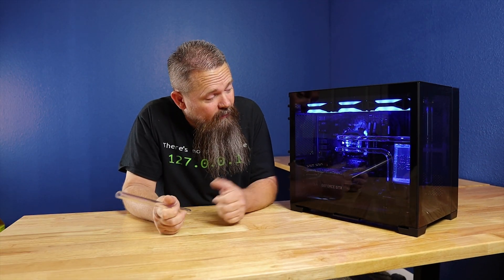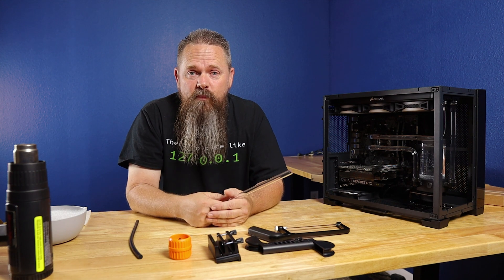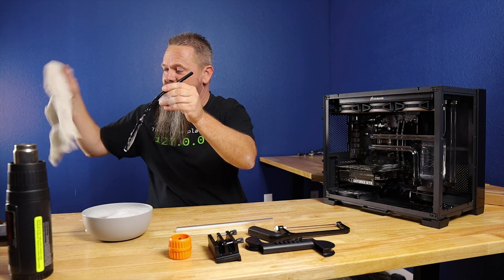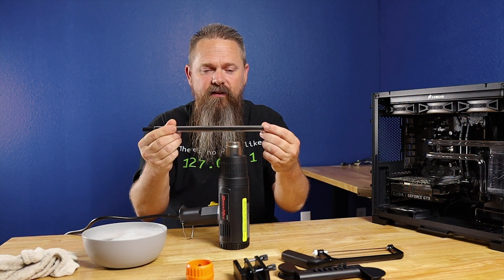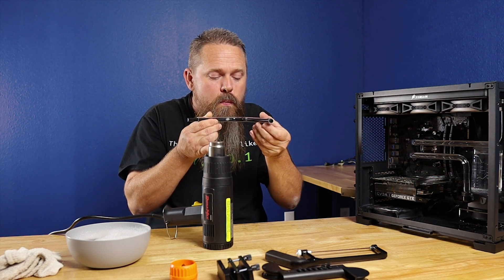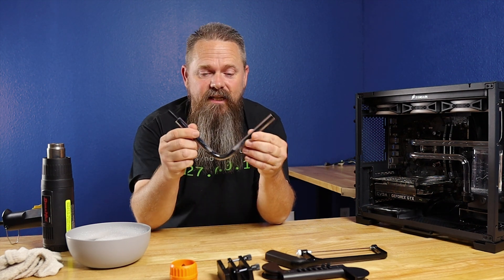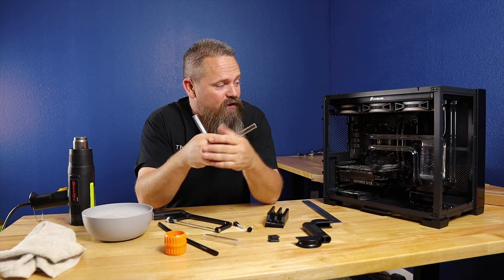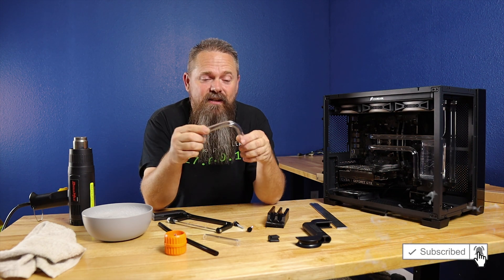Water Cooling With Hard Line Tubing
Today we are finishing off the watercooling on the e waste gaming PC with hard line tubing. I will show you in real time how to bend hardline tubing.